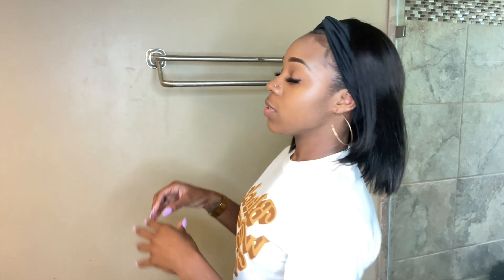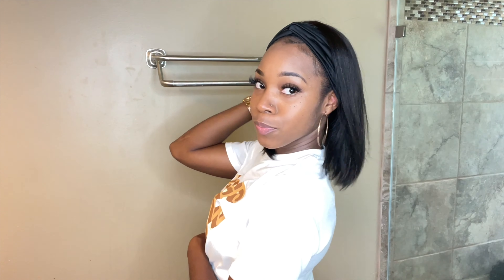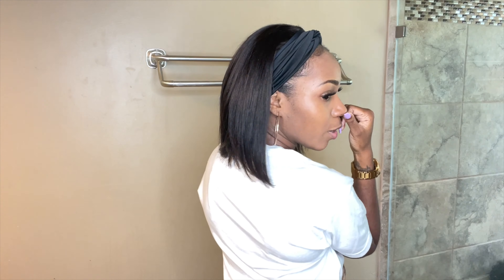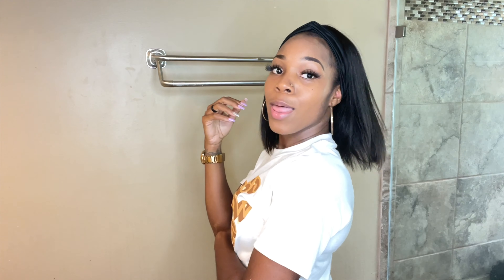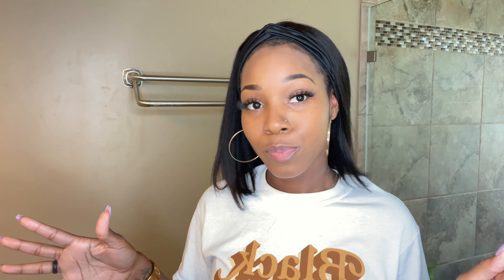Throw On & Go Headband Wig | Luvmehair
Hey guys! Check out this super cute throw on and go headband wig from luvmehair!